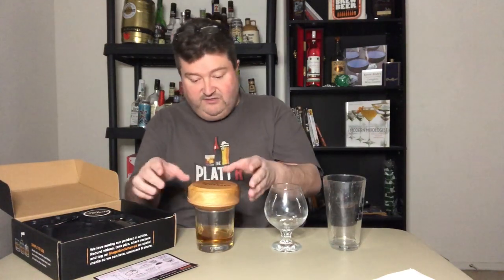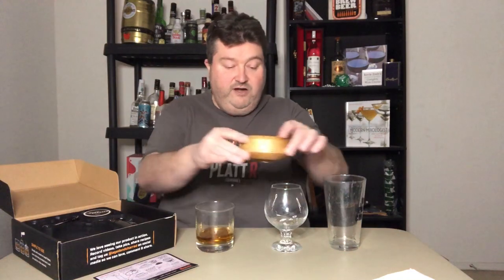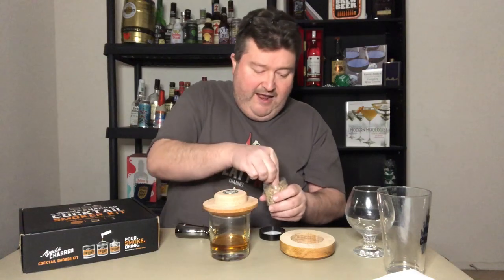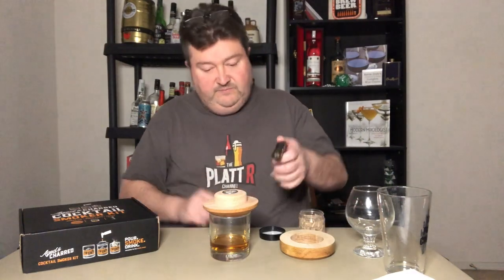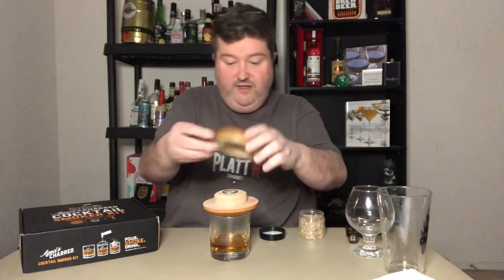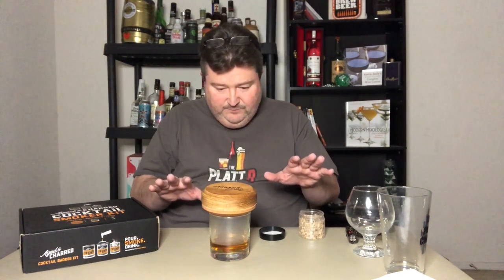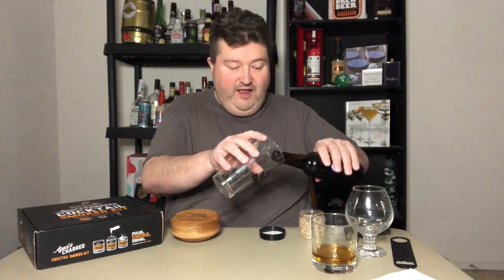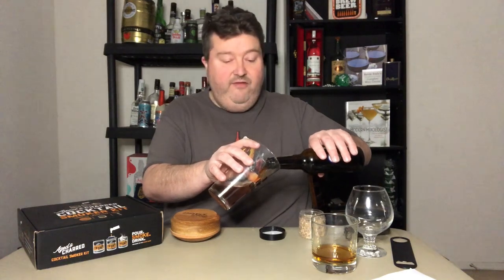Aged and Charred: Product Review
I want to thank @agedandchared for sending me their Cocktail Smoker Kit. It's a real cool way to add that classic smoke flavor to cocktails and spirits.

Here is a link to purchase the Aged and Charred Cocktail Smoker Kit